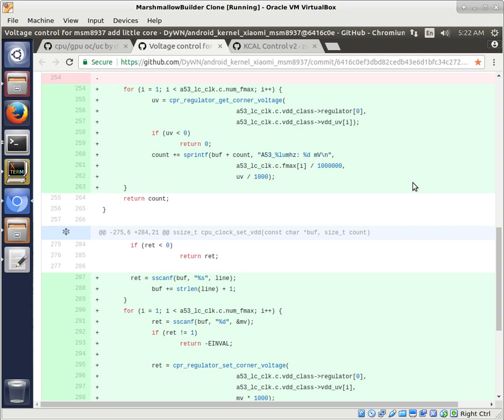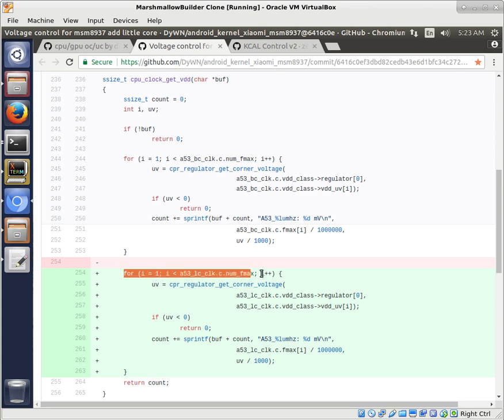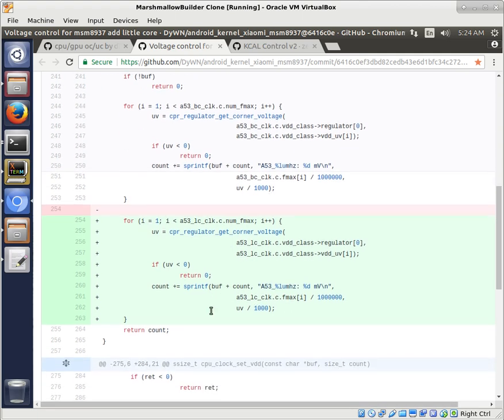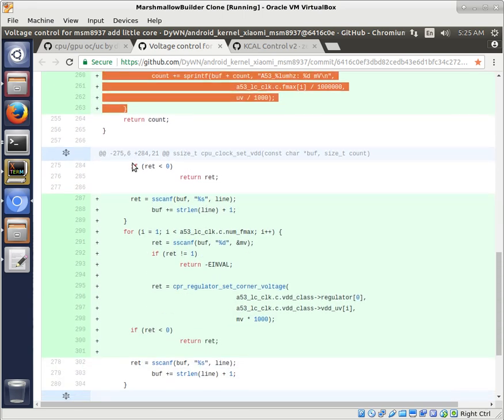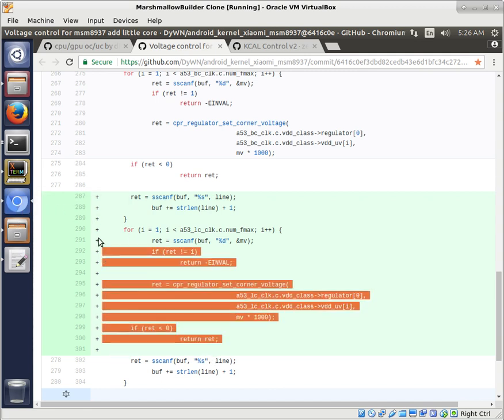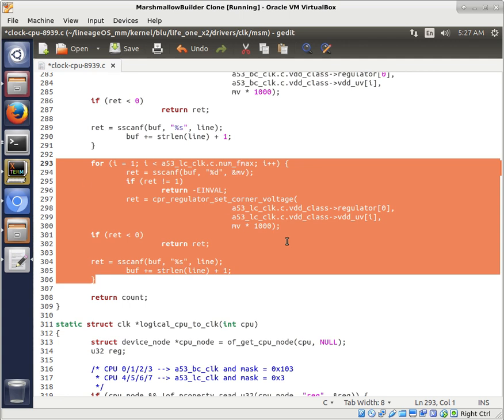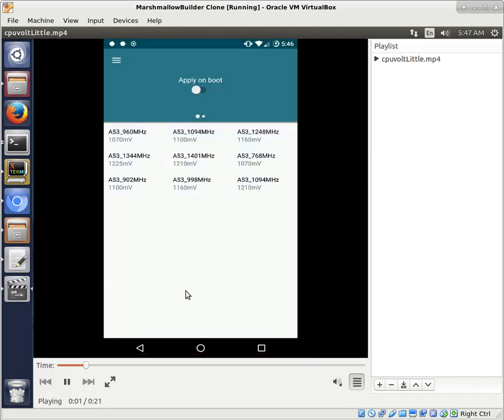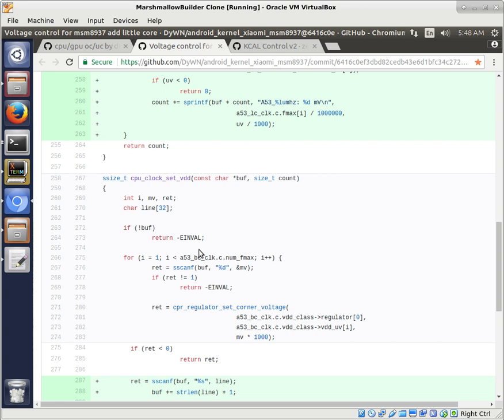Kernel modification: Adjusting the Little Core Voltages